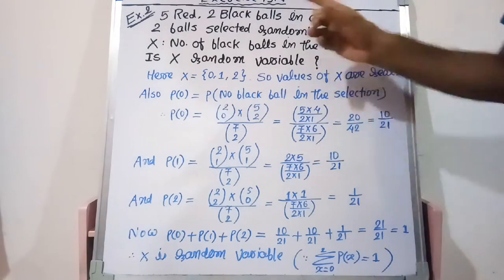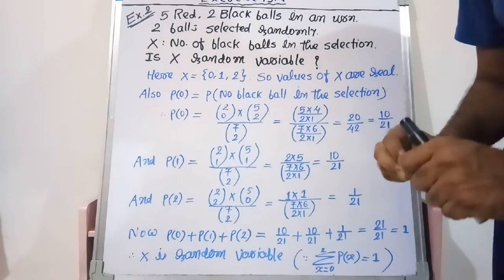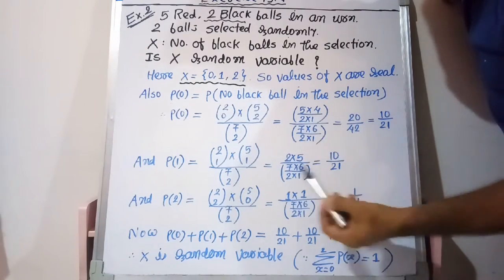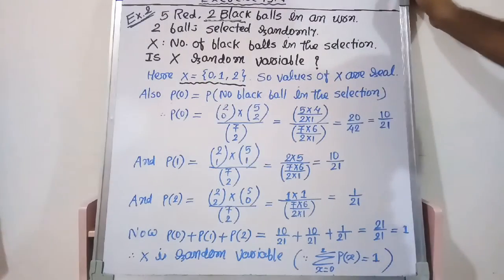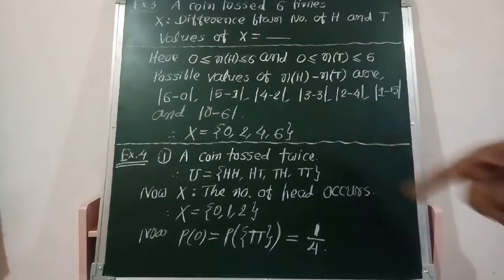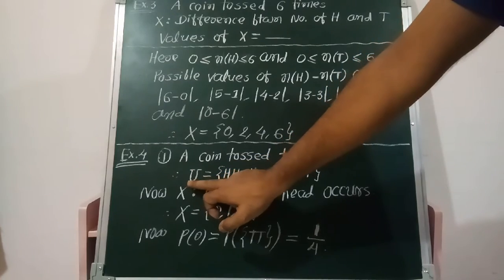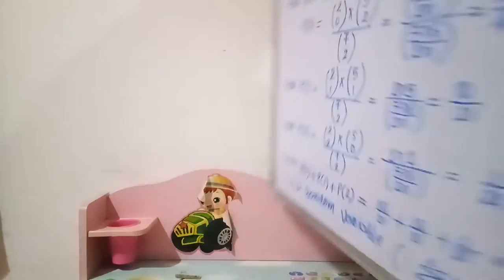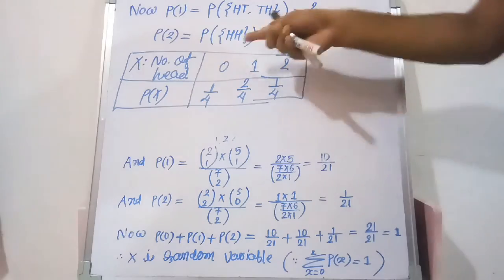Maths - examples of random variable (EM-12th) by Kapil sir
Exercise 13.4 of text book